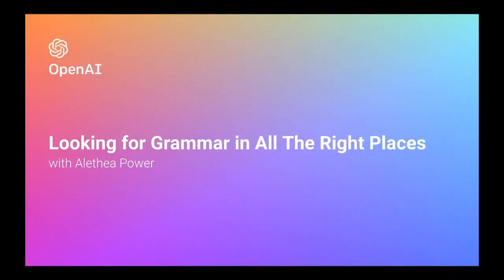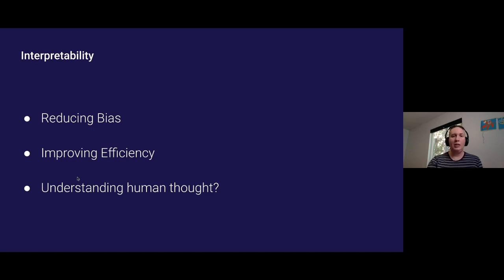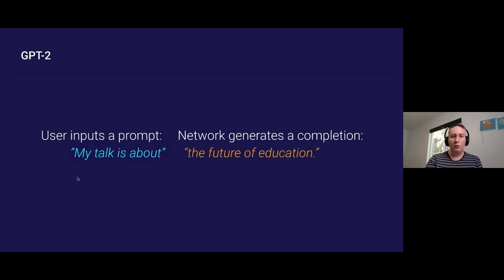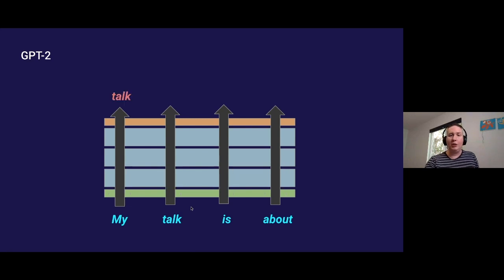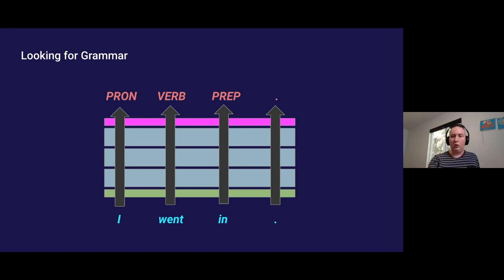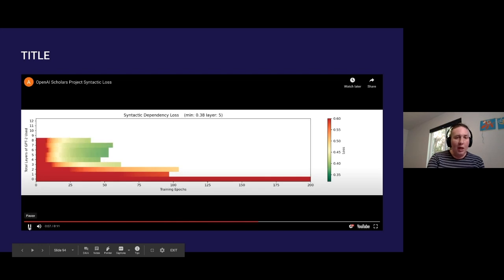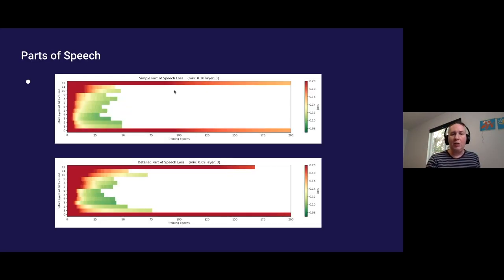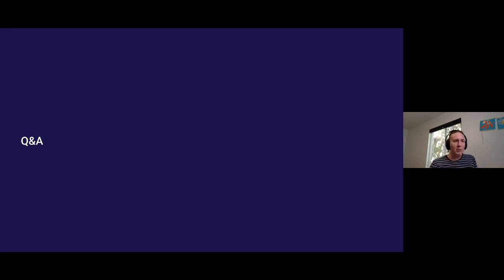Looking For Grammar In All The Right Places | Alethea Power | OpenAI Scholars Demo Day 2020